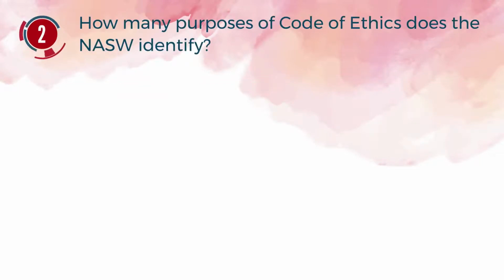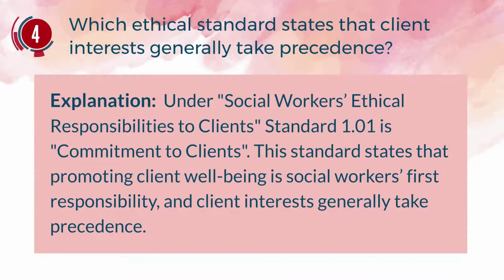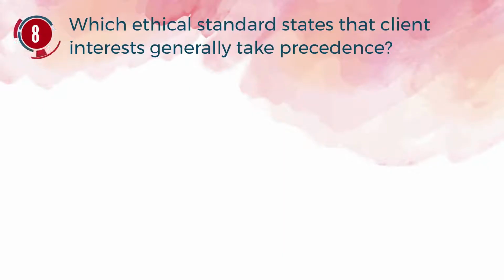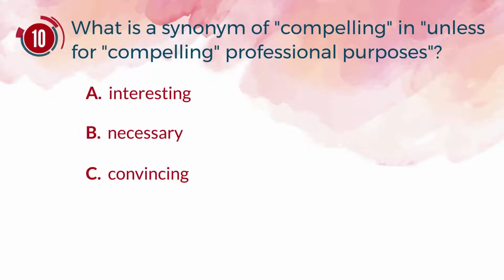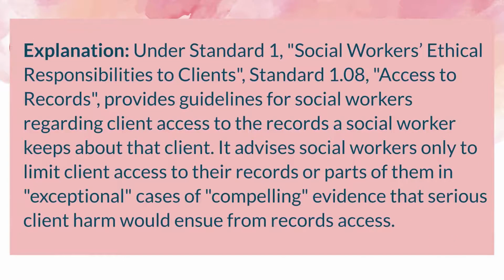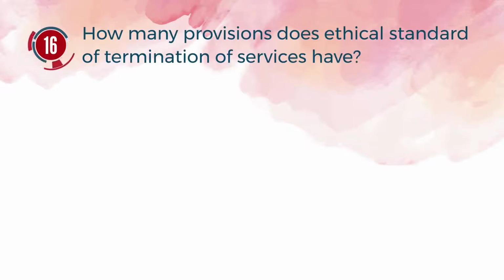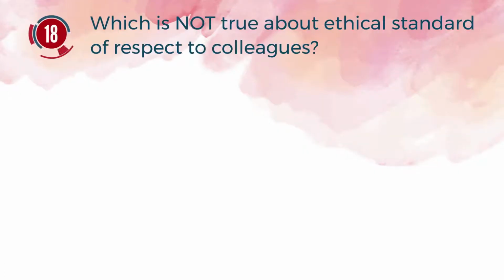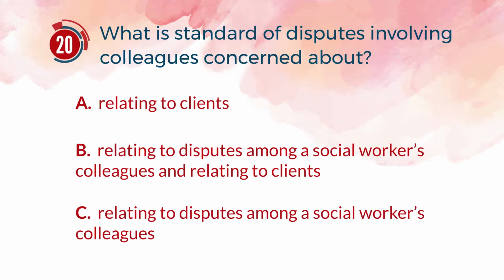ASWB MSW Practice Test #4 | TruePrep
Today topic: Professional Relationships, Values, and Ethics

About ASWB® Masters in Social Work (MSW) exam
The exams provided by the Association of Social Work Boards are used in every U.S. state, as well as the District of Columbia, the U.S. Virgin Islands, and the Canadian provinces of Alberta and British Columbia.
ASWB develops and maintains four categories of social work licensure examinations: Bachelors, Masters, Advanced Generalist, and Clinical. Not every jurisdiction uses all four categories, so candidates must be sure to check with their individual boards to find out which examinations are appropriate for the jurisdiction in which they are seeking licensure.